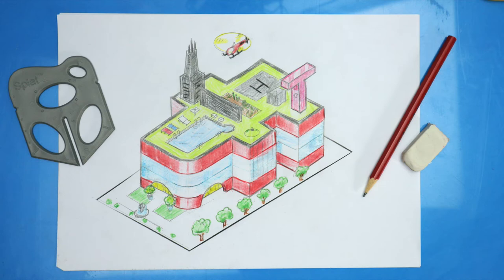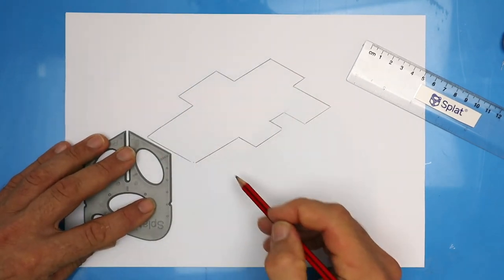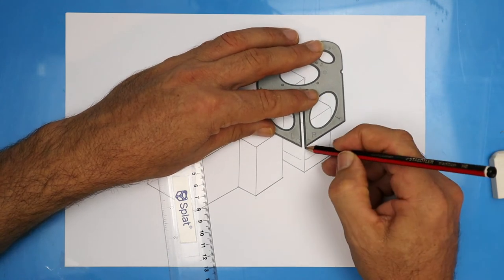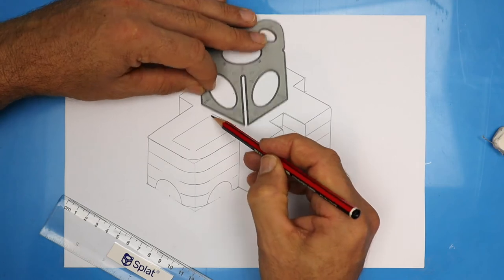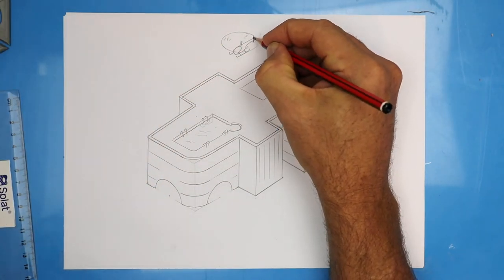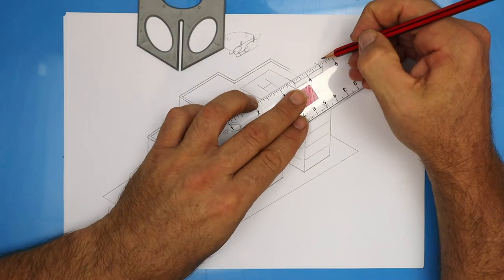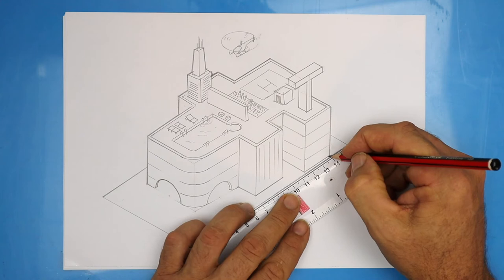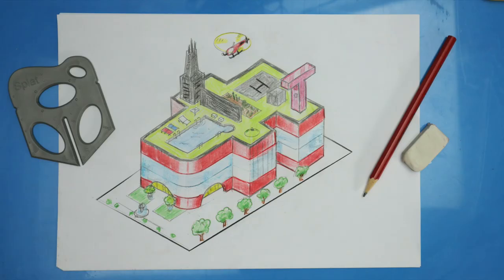How to create an isometric house drawing. 3D Math Art Project Idea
Have fun while learning isometric drawing. Create almost any shape for your house or hotel plan (top view) then quickly learn how to convert it into a 3D view (isometric view).

Finally, add design details to your build, add landscaping, and share your amazing drawing with your friends.

Teacher resource. Use this tutorial to introduce architecture, isometric drawing, or as an extension for lessons on 3D Shapes (Objects).

It is designed to give students basic skills which lead to the STEM/STEAM activity, "Smart Cities".